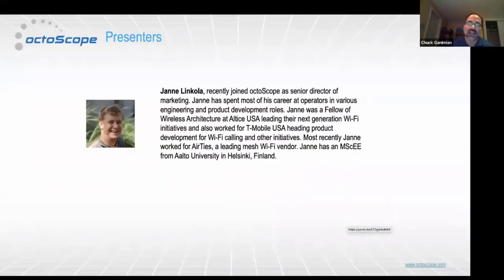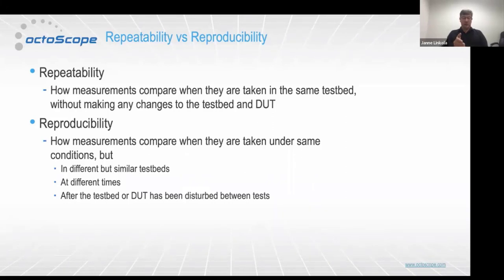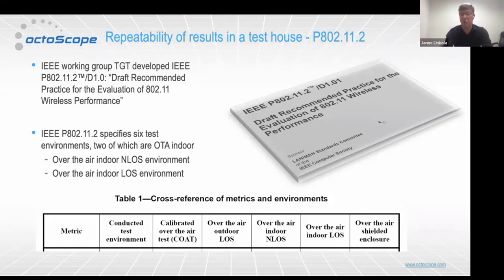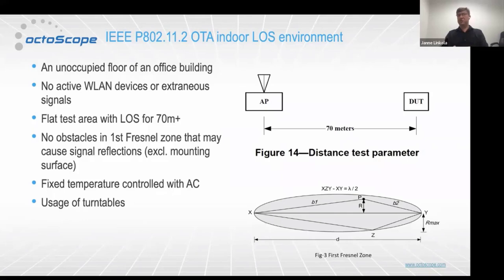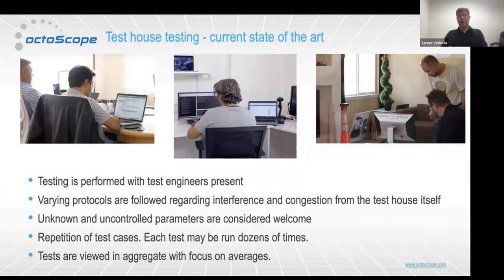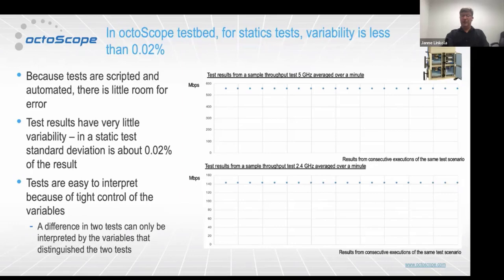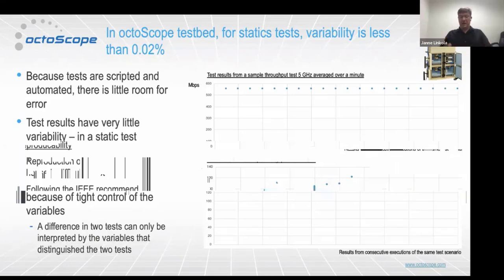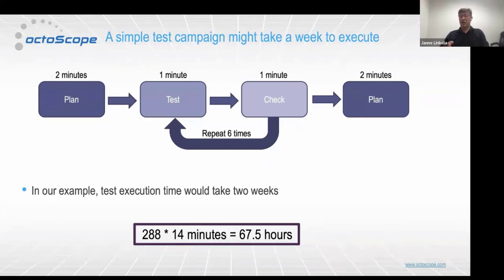Wi-Fi 6 Tutorial Series - #8: Testbed testing vs testhouse testing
Welcome to the latest in our series of Wi-Fi 6 tutorials from our Wi-Fi experts - Testbed testing vs testhouse testing.

In this seminar we explore the similarities and differences between testing in a testbed versus testing in a testhouse. The seminar reviews industry recommendations on the topic and looks at the current state-of-the-art practices, comparing the two from a number of angles and looking at the optimal roles for each methodology.